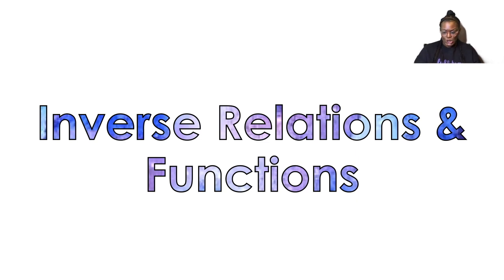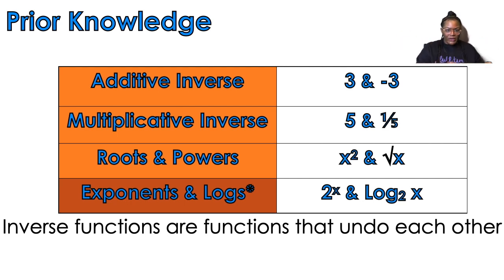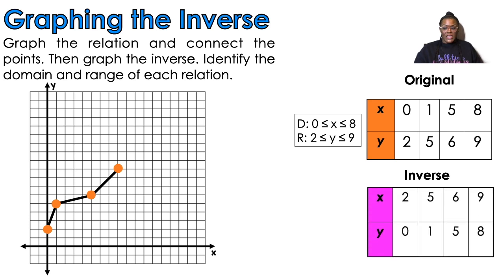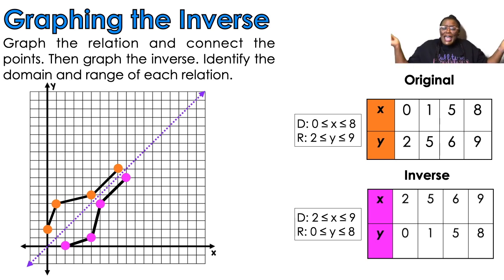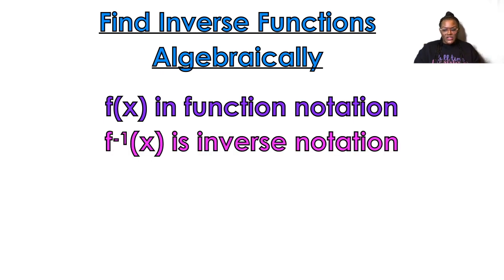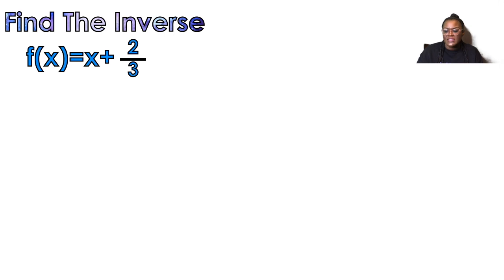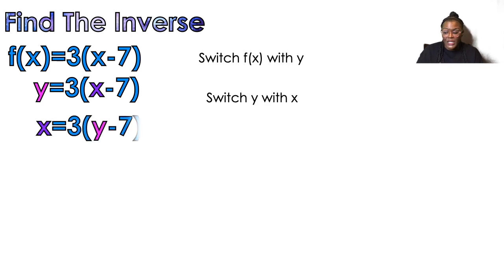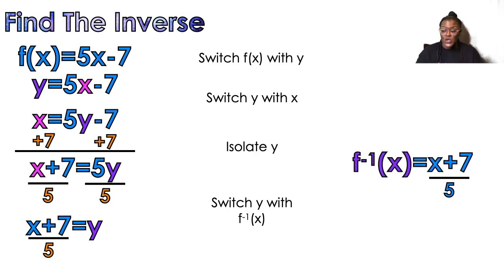Inverse Relations & Functions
A Brief Intro to Inverse Relations & Functions